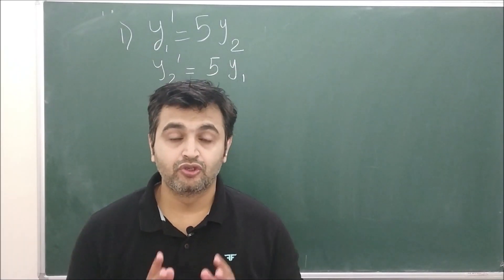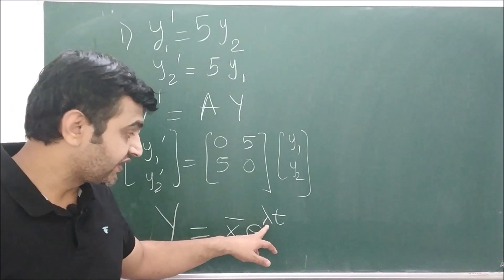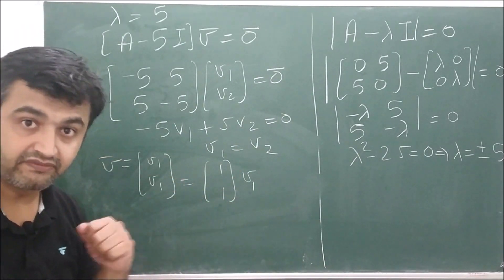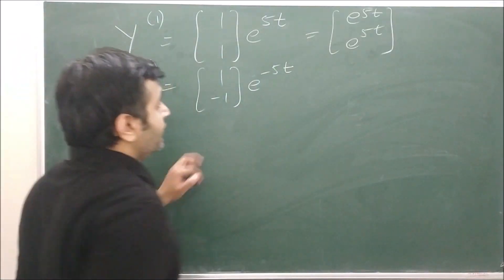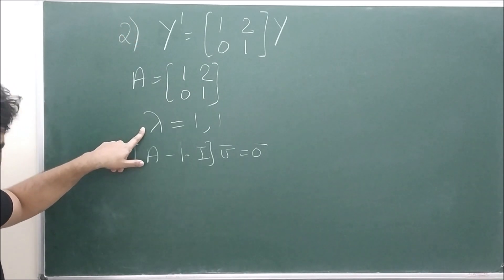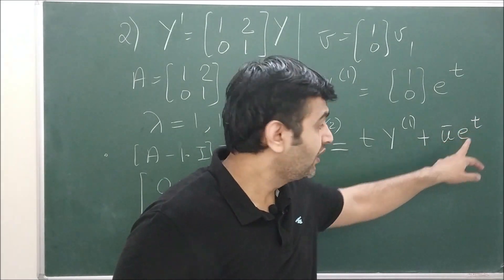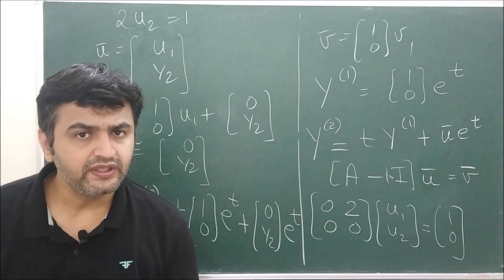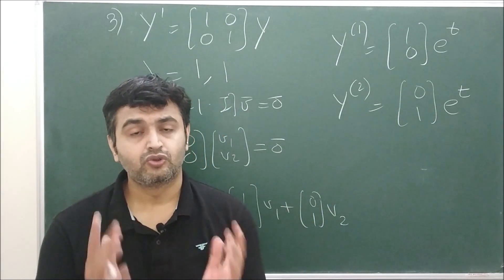Session 29: Examples on all possible cases of eigenvalues & evectors for a 2x2 system of D.E(Part-I)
In this video we will talk about what all are all possible cases of eigenvalues and eigenvectors when we have a system of First order Linear Homogeneous differential equations with constant coefficients.
Cases are:
1. When both the eigenvalues are distinct.
2. When both the eigenvalues are same and number of eigenvectors are also same in number.
3. When both the eigenvalues are same but number of eigenvectors is only 1. Then the question arises how to find another linearly independent solution to the given system. Here comes the entry of generalized eigenvectors, which comes from the theory of Jordan Canonical forms.
Here I will be stating the formulas for the same.
Link for previous lecutre which is related to the theory of system of First order differential equations::